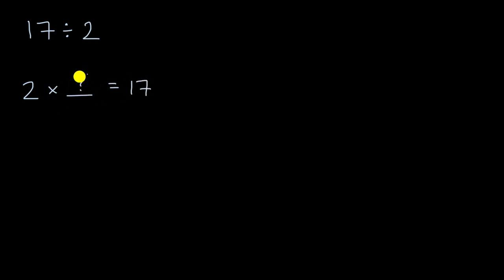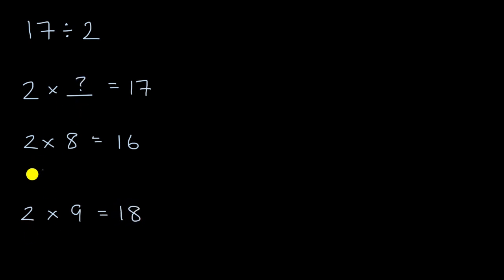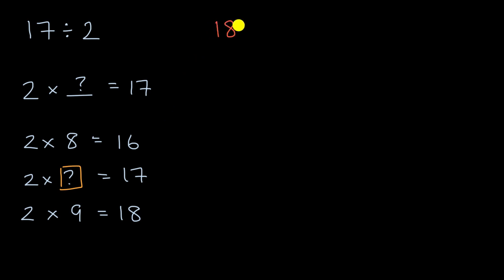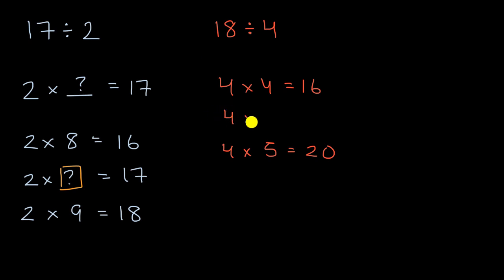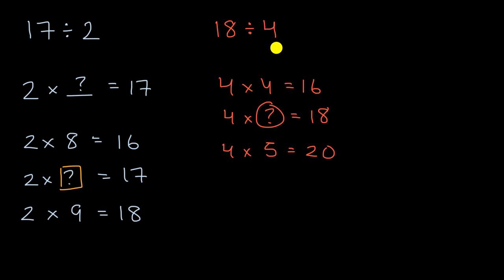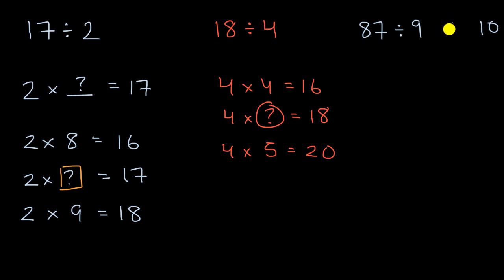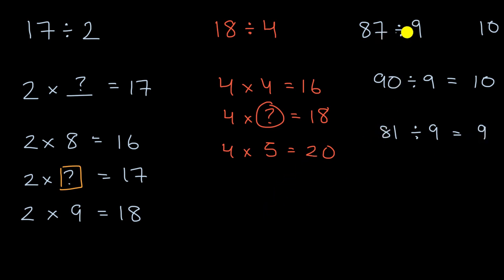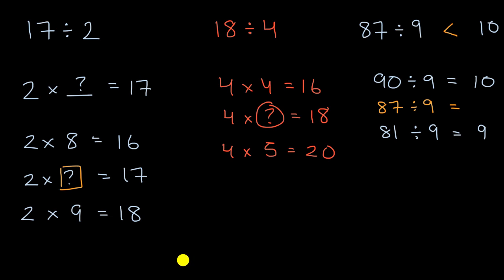Estimating division that results in non whole numbers